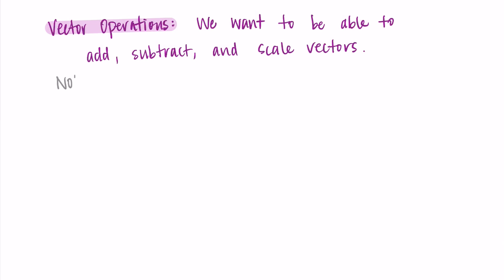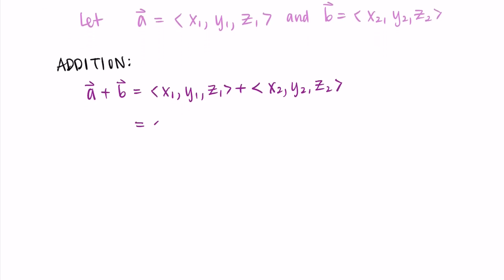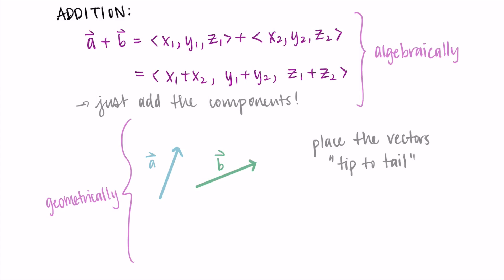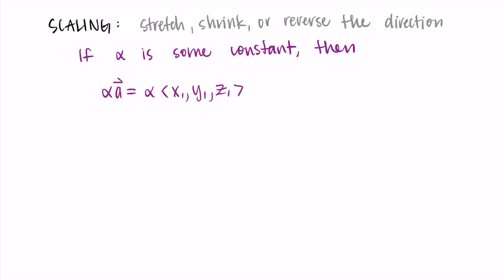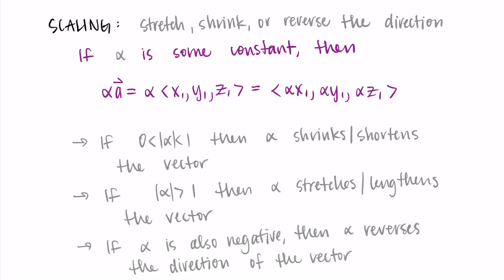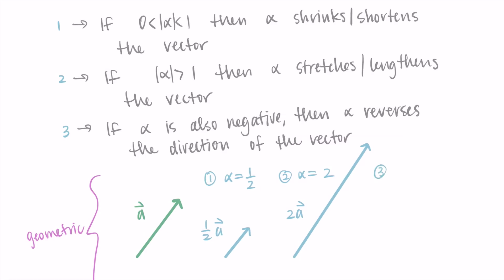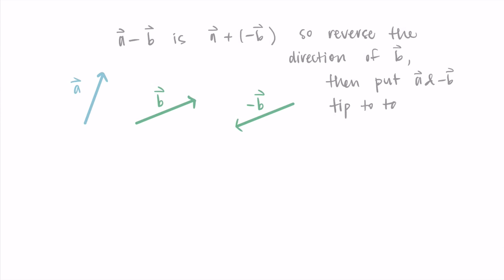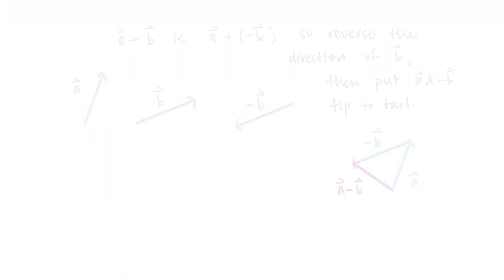Vector Operations: Addition, Subtraction, & Scaling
This video introduces the vector operations of adding, subtracting, and scaling. The example problem for this topic is in a separate video.